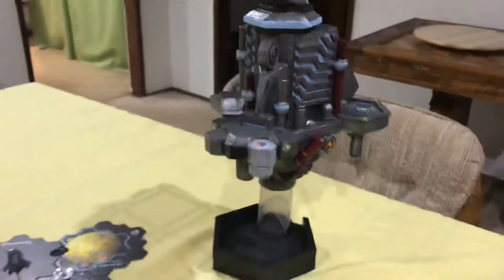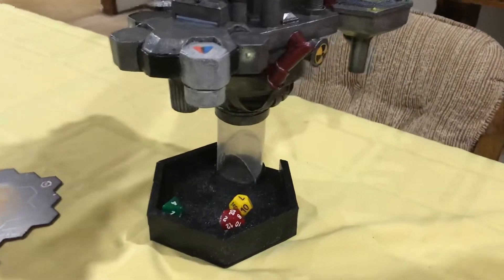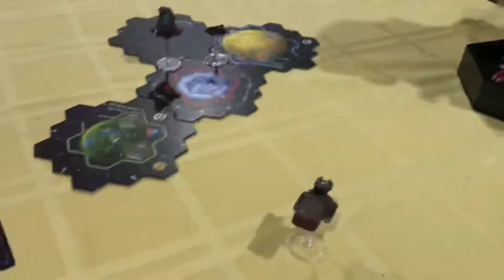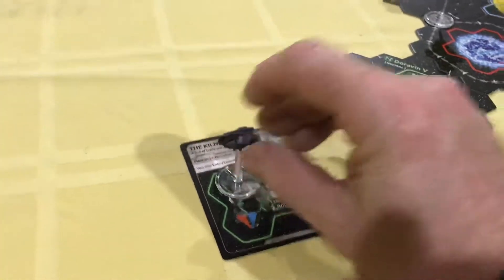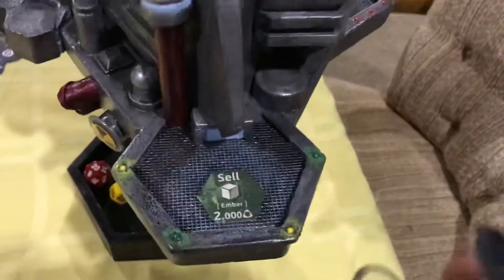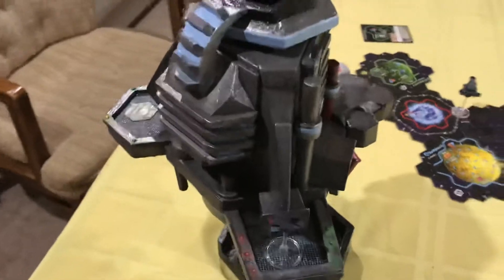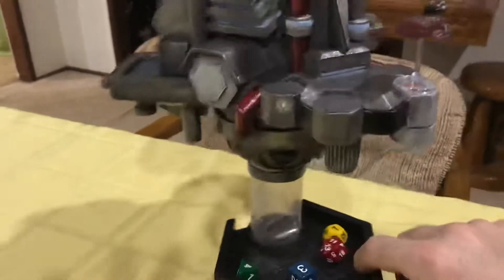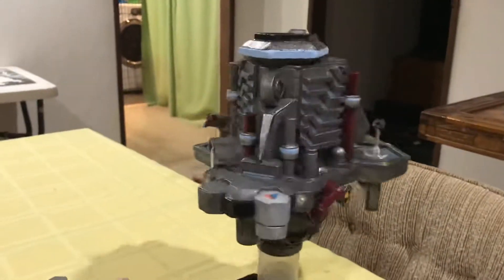Xia Legend of a Drift System...the Kiln Space Station Dice Tower and activation space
I created the Kiln Space Station out of foam and thought it would be cool if you could land your space ship there to facilitate your turn